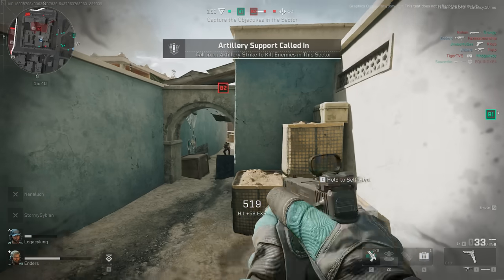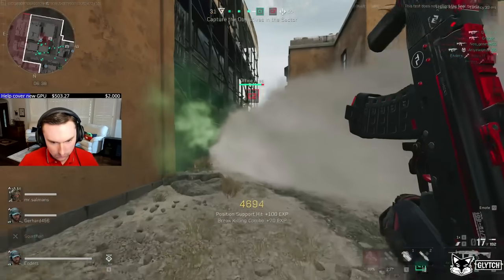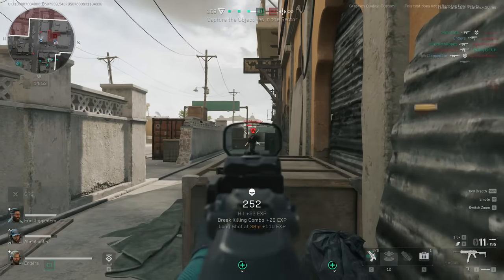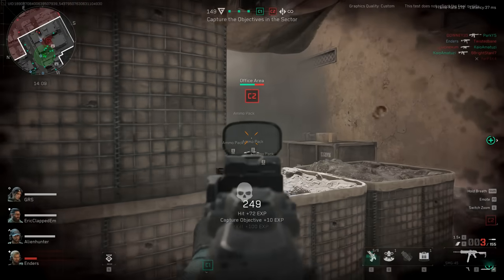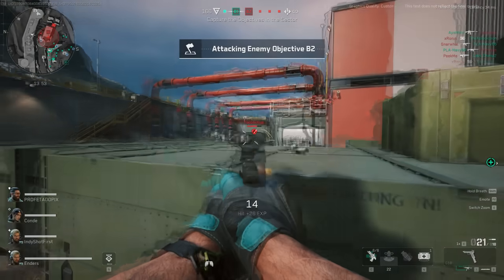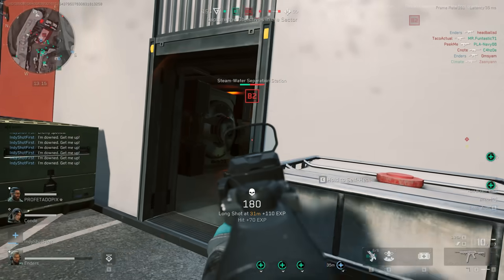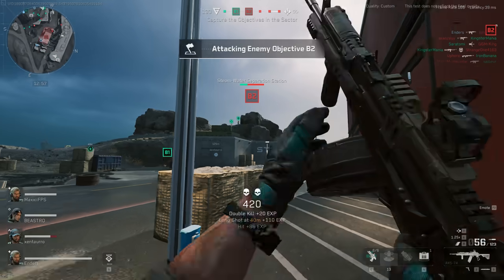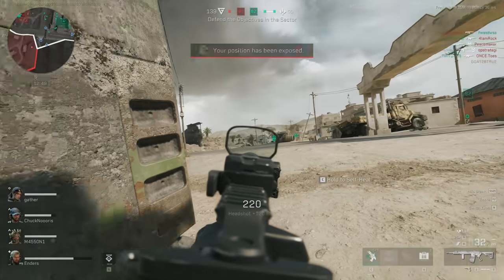THIS Is How Delta Force: Hawk Ops Beats Battlefield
PC:
GPU: Asus ROG Strix 3090 OC
CPU: AMD Ryzen 9 5950x
CPU Cooler: ARCTIC Liquid Freezer II 420mm
Case Fans: Noctua NF-A15 HS-PWM
Power Supply: EVGA SuperNOVA G3 850w
Ram: 32GB G.SKILL Trident Z Neo Series DDR4-4000 CL16 (2x16 GB)
Motherboard: Asus ROG X570 Crosshair Hero VIII
Case: Fractal Design Define 7 XL

Peripherals:
Monitor: HP Omen X 27 (1440p, 240hz)
Headset: Beyerdynamic DT 1990 Pro
AMP: Schiit Magni Heresy
DAC: Schiit Modius
Microphone: Shure SM57
Audio Interface: Scarlett Solo 3rd Gen
Facecam: Logitech BRIO
Chair: Herman Miller Aeron (Size B)